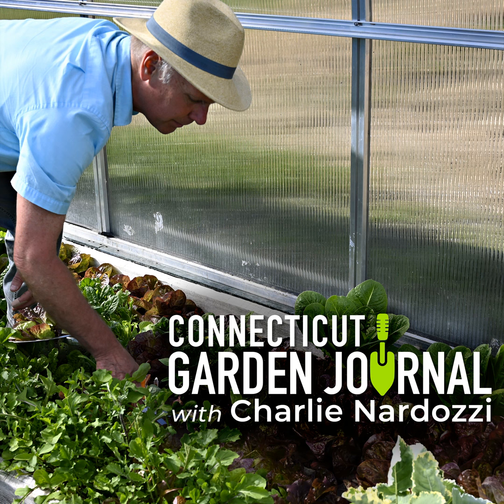Connecticut Garden Journal: French filet beans are satisfying to grow and melt in your mouth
Sometimes the simplest vegetables are the best. Snap beans are one of the easiest vegetables to grow and most rewarding. Many of us first grew beans in biology class in elementary school in cups sitting in the class window. The seeds are large, the plants reliable and the fruits tasty.

While snap beans are easy to grow and delicious to eat, there is one group that's even more satisfying.

I love growing French filet beans. These varieties have been bred to grow slender, long beans that don't get stringy and tough, even when mature. Of course, the key is to keep picking them when young (about 4 inches long) when they have the best flavor. These are fresh eating beans and don't can or freeze well. Steamed, sautéed in butter and topped with lemon and parmesan cheese or simply eaten raw, French filet beans melt in your mouth. Some varieties I've grown include 'Nickel', 'Maxibel' and 'Tavera'. 'Velour' is a purple colored French filet variety and 'French Gold' is a pole bean version featuring yellow beans.

Grow beans on raised beds in well-drained soil. Go light on adding compost and fertilizer. Beans are legumes and can fix atmospheric nitrogen into a form of fertilizer they can use. Grow lettuce and other greens around the beans to take advantage of this fertilizer production. Wait until the soil has warmed to plant, to about the time you'd plant tomatoes. Bush beans mature quickly and also fade quickly. So plant in short rows in succession every 2 weeks into early August. This way, you'll have a constant supply of fresh beans to eat.